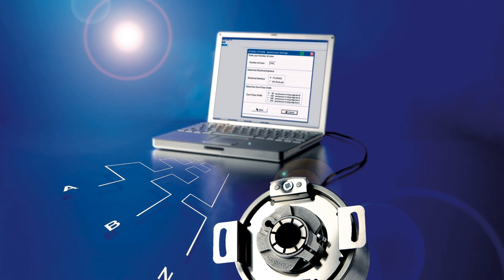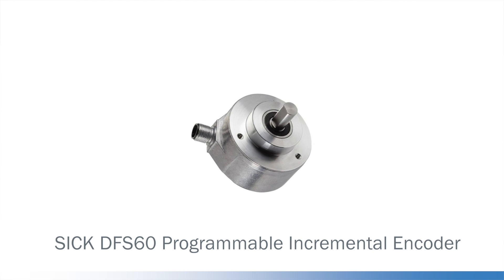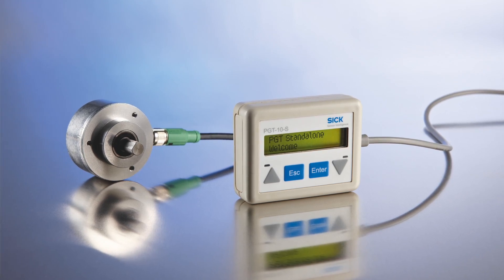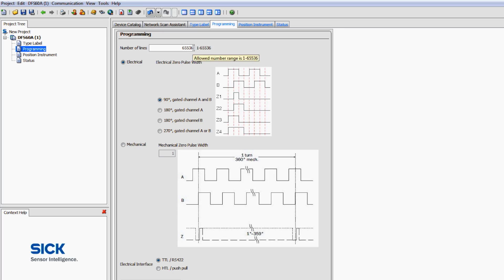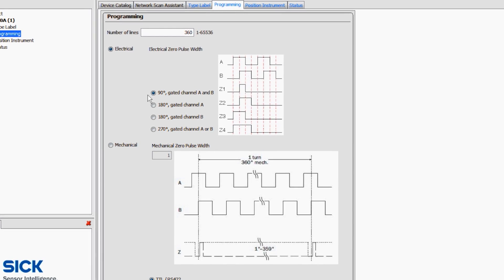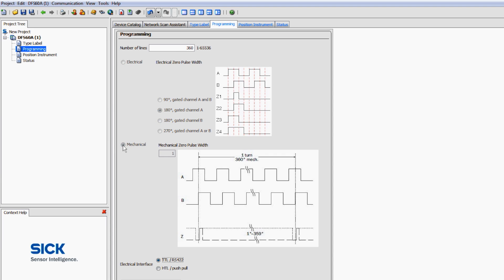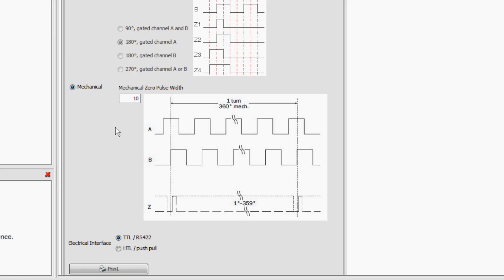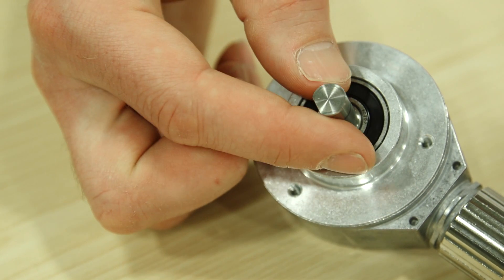Programmable Rotary Encoders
Rotary encoders are used to control and monitor the motion of moving parts of machinery in many industries.
SICK's innovation in programmable encoder solutions enables you to tailor the electrical characteristics of the encoder to your specific application - in seconds!